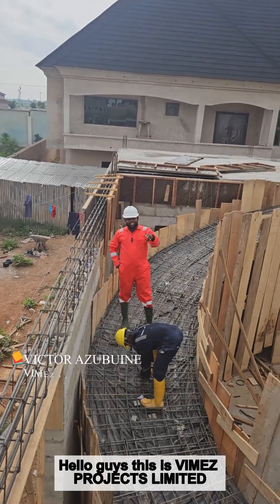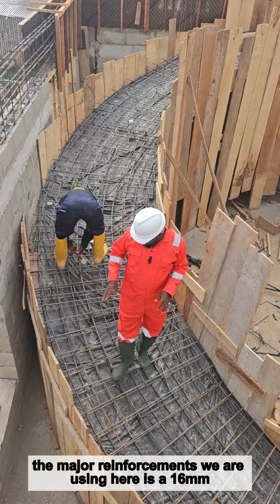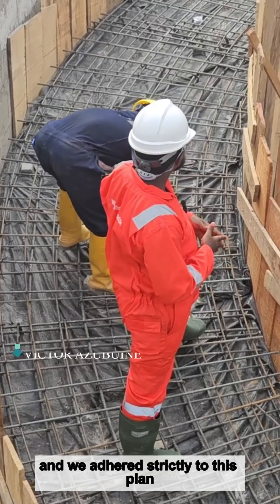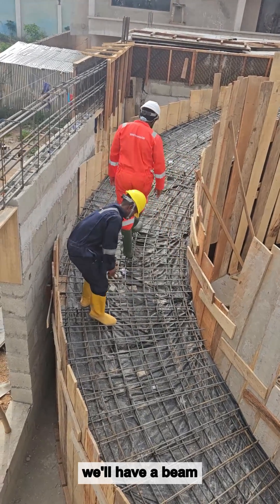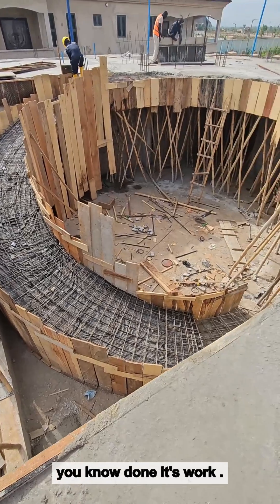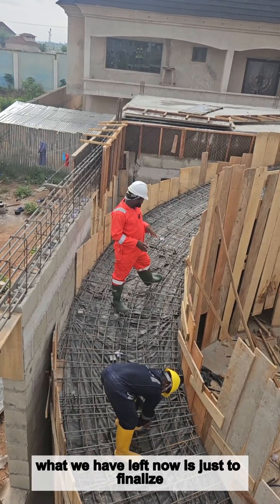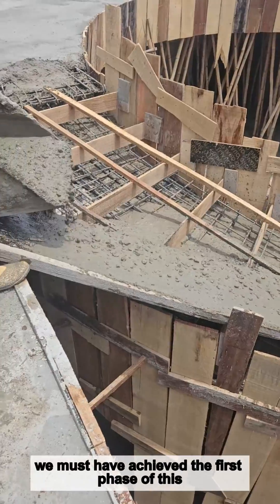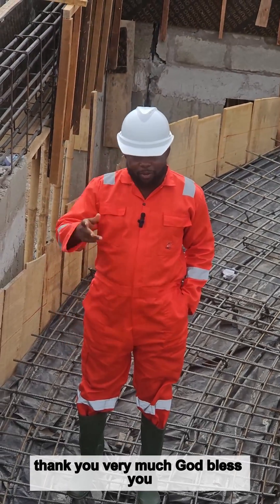How to Build a spiral staircase in Nigeria. Part 6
A comprehensive update on how we Built a spiral/helical staircase in Nigeria.
Step by step description of how we achieved the staircase.
Please follow us and turn your notification on for the last episode.